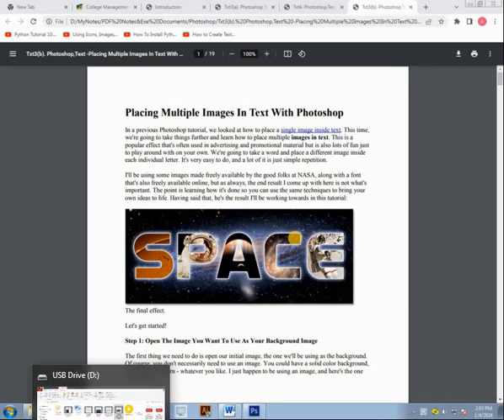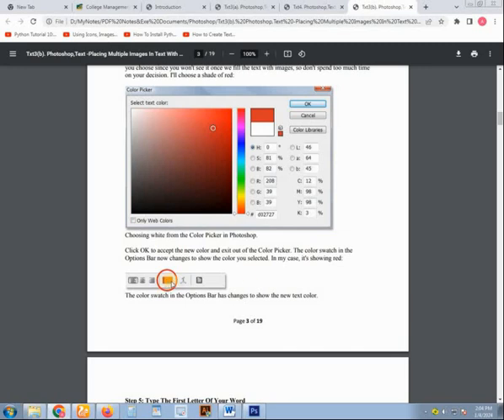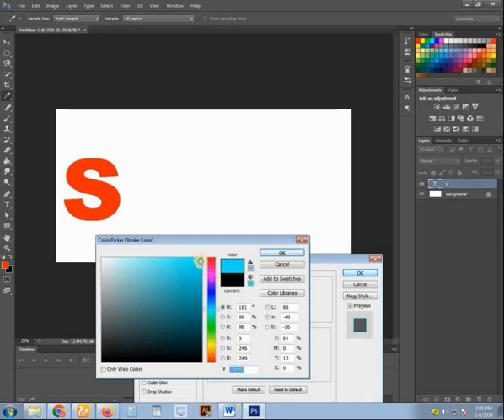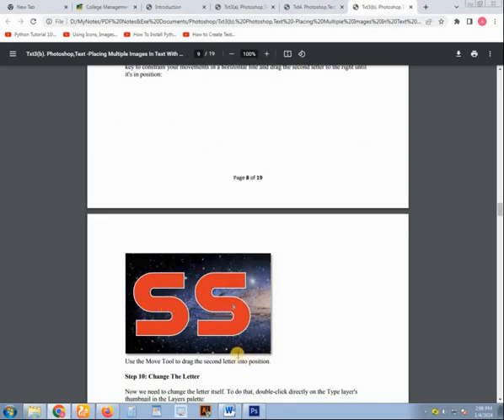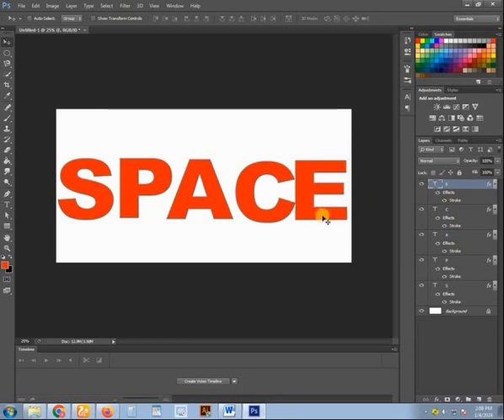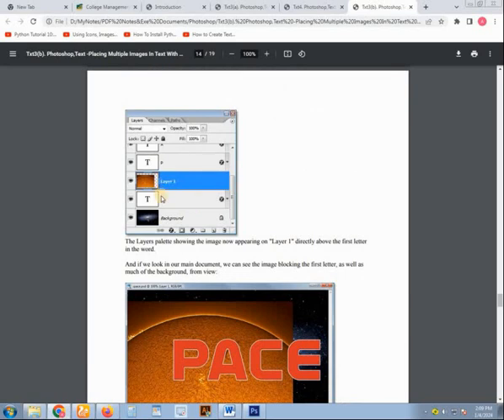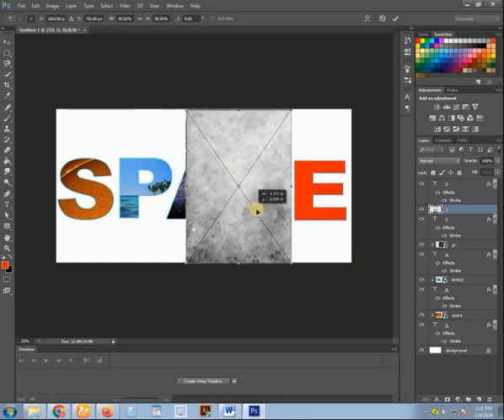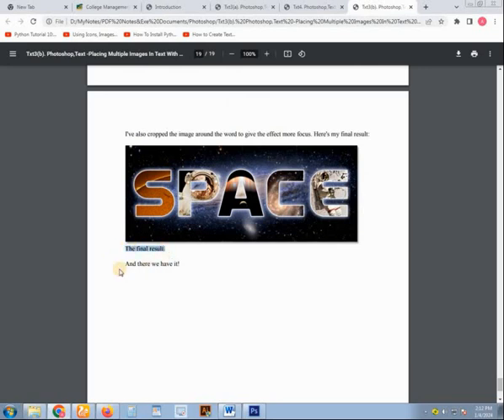C006: Placing Multiple Images inside Text